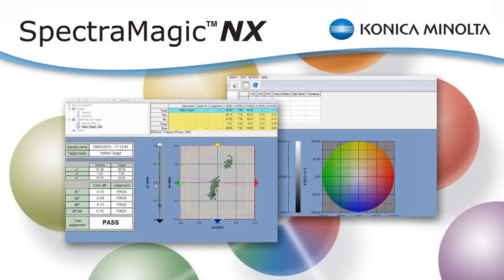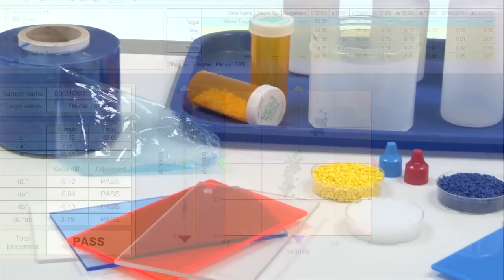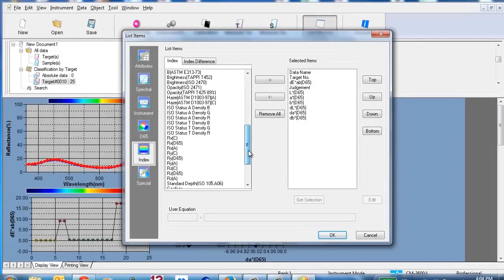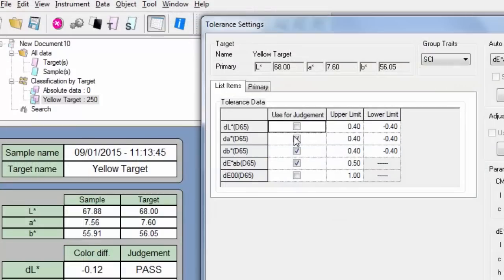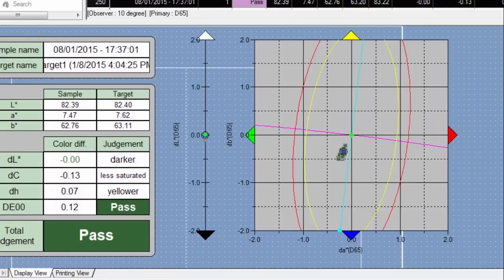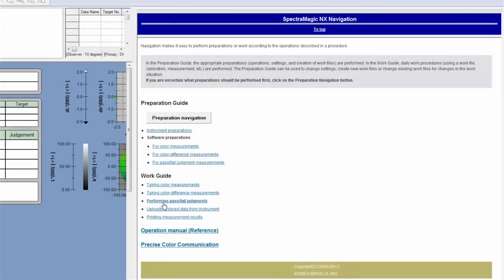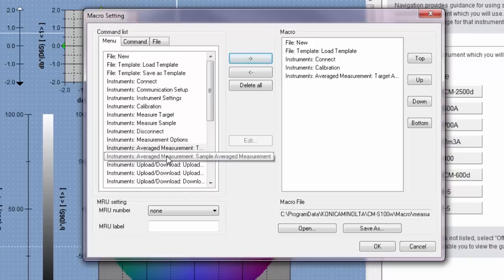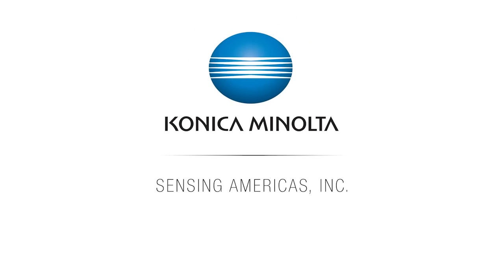Color Quality Control Software SpectraMagicNX - Konica Minolta Sensing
Konica Minolta Sensing’s SpectraMagicNX  software is a complete quality control solution for the measurement and analysis of color.  Use this powerful software with all Konica Minolta Sensing spectrophotometers and most colorimeters. With SpectraMagicNX software, you can perform comprehensive color inspection, analysis of incoming raw materials, in-process production, and outbound color-critical goods and materials in virtually any industry.